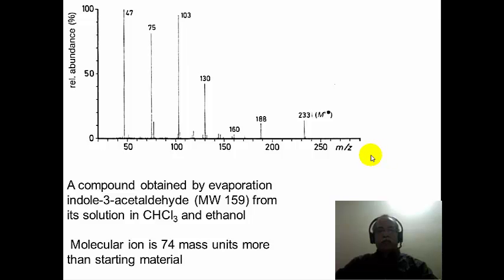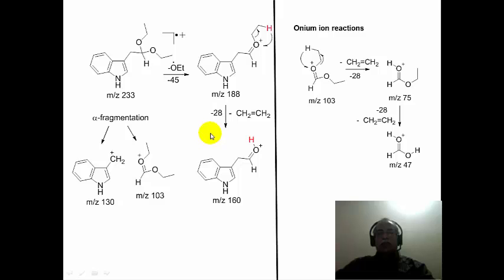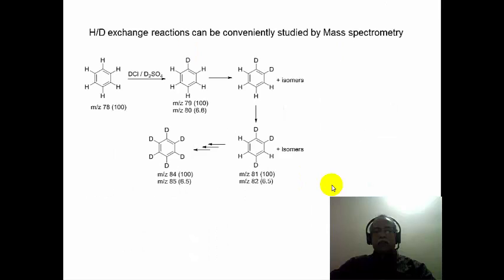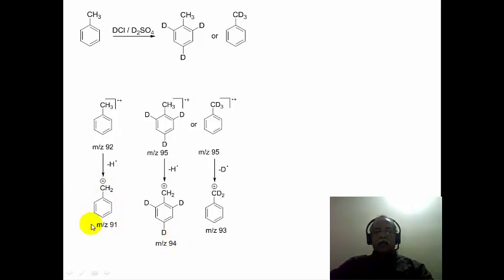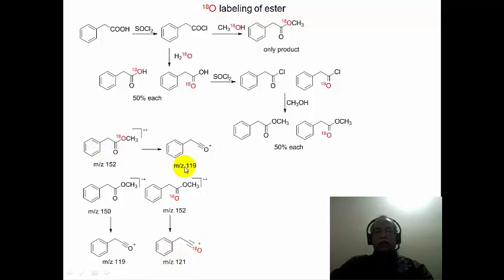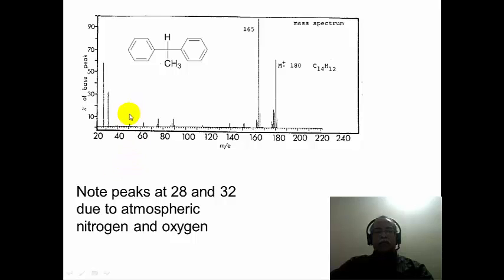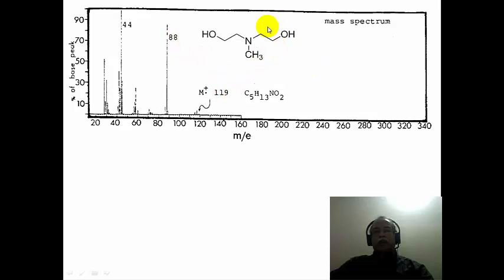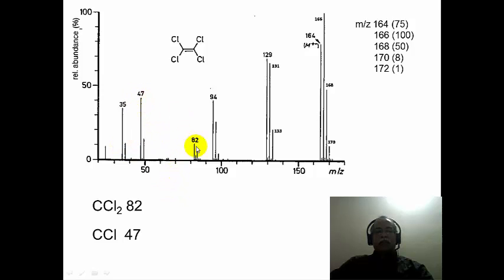MODULE 20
Fragmentation patterns of simple organic molecules,
 Retro Diels-Alder fragmentations,
 Type 1 and McLafferty rearrangements, ortho effects.

 To access the translated content:
1. The translated content of this course is available in regional languages.
 2. Regional language subtitles available for this course
 To watch the subtitles in regional languages:
 1. Click on the lecture under Course Details.
 2. Play the video.
 3. Now click on the Settings icon and a list of features will display
 4. From that select the option Subtitles/CC.
 5. Now select the Language from the available languages to read the subtitle in the regional language.